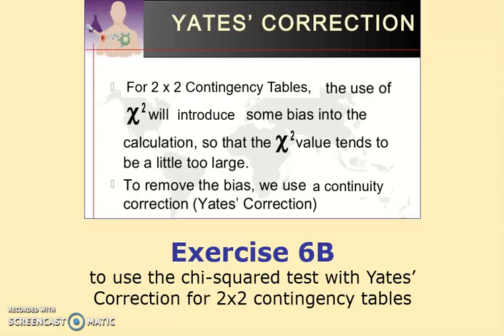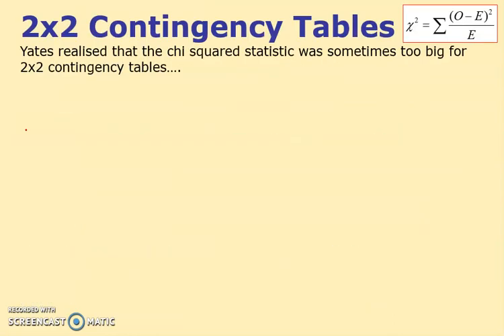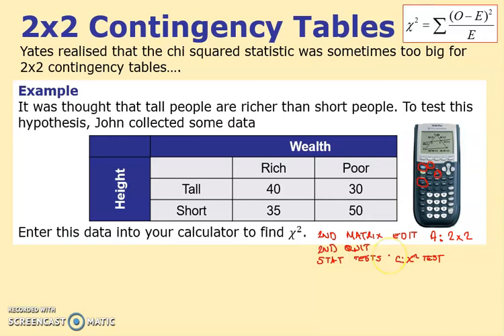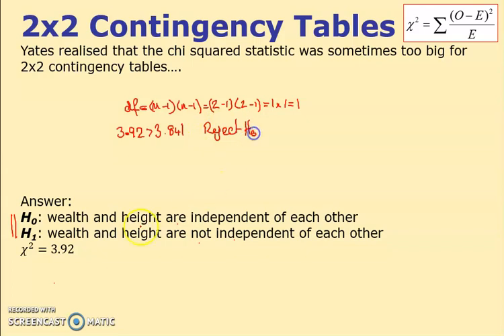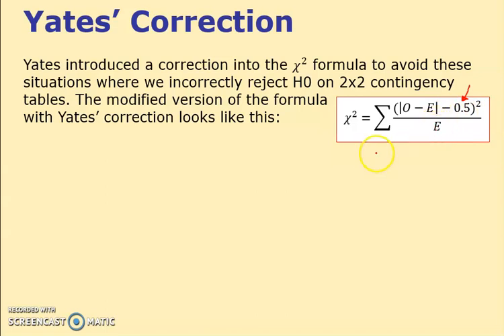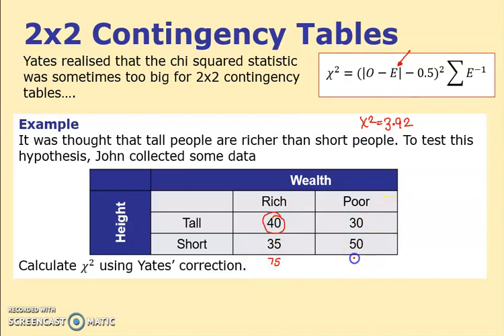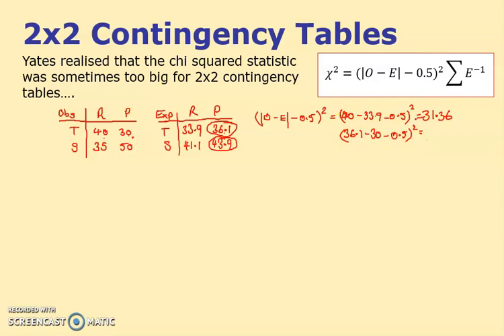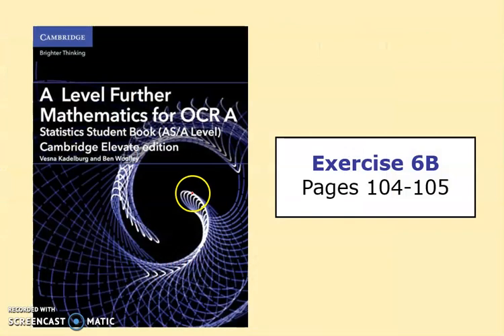Ex 6B - Yates' Correction - Y12/Y13 A Level Further Maths (Statistics)